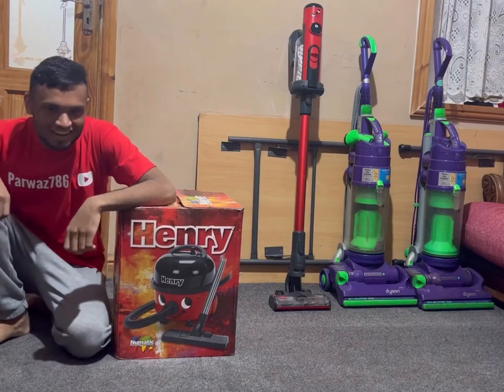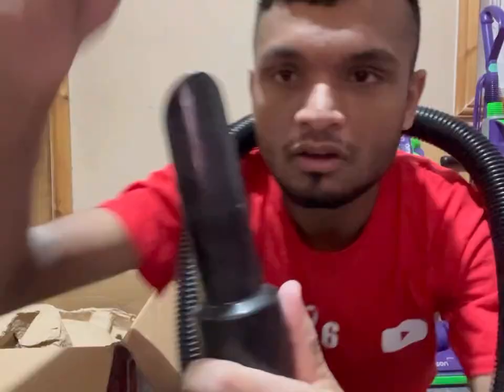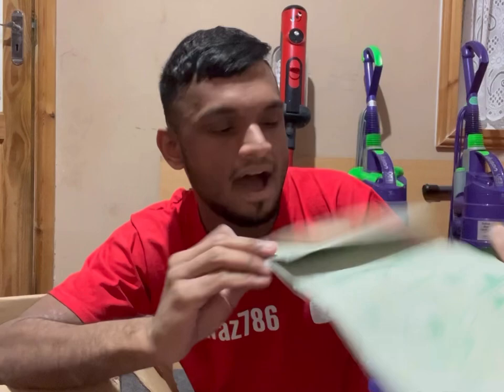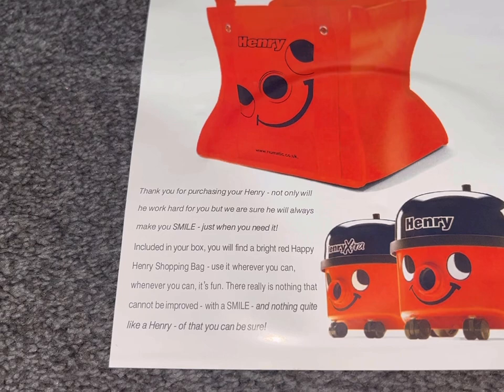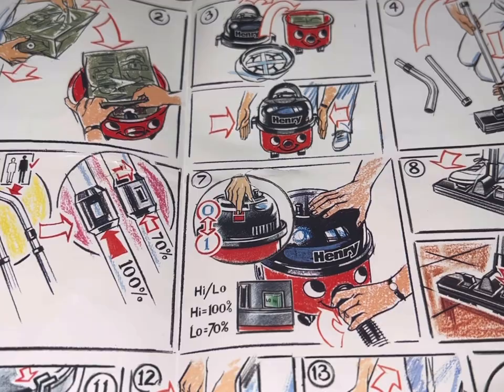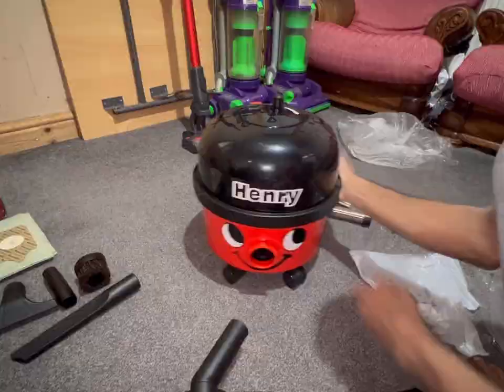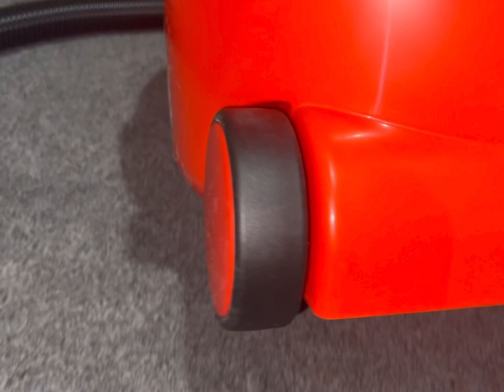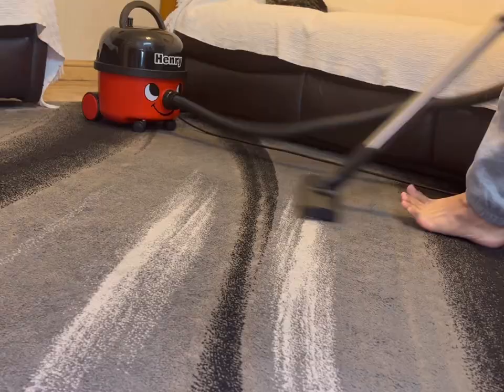I got a BRAND NEW 2006 Henry vacuum!!!